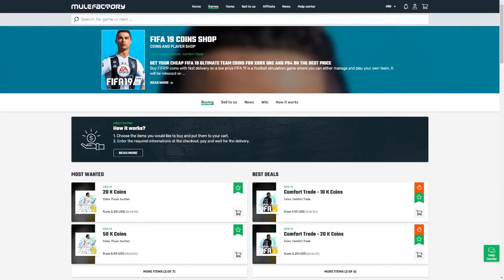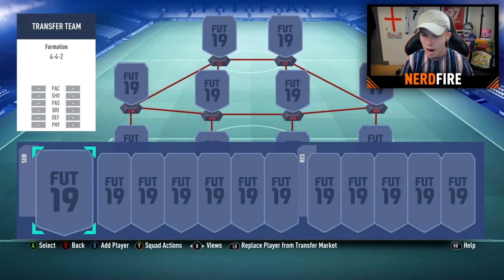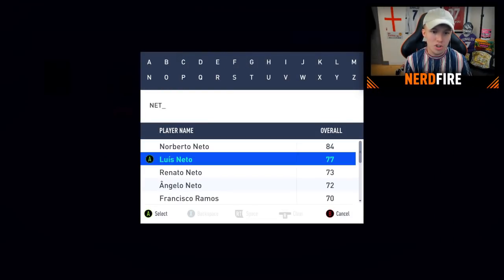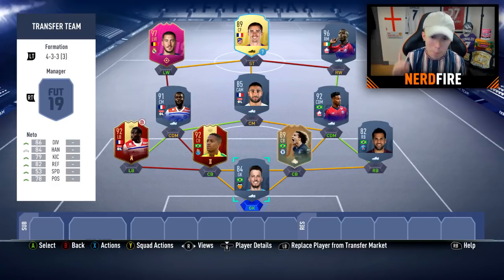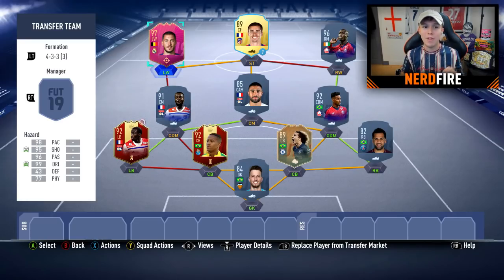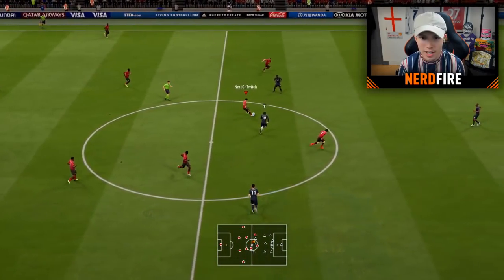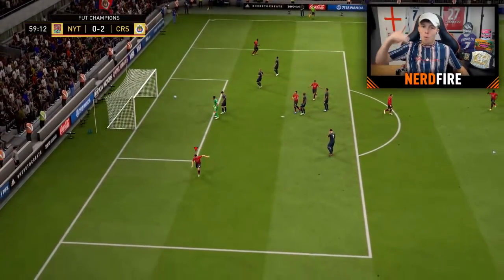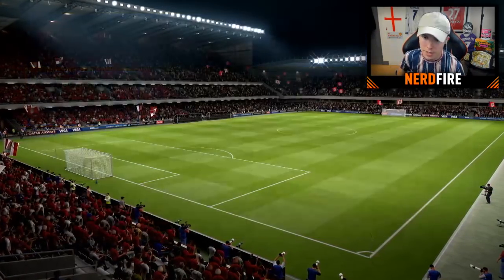using a TRANSFERRED team in FUT Champions…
Hello and welcome to this video with me, Nerdfire. In todays video, we used a fully transferred team in a game of FUT Champions in FIFA 19 Ultimate Team!